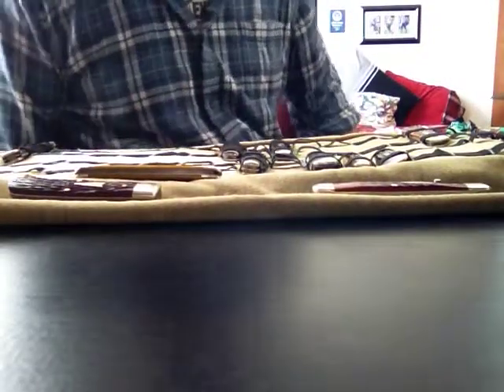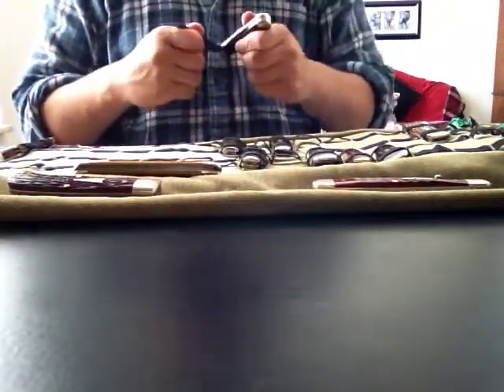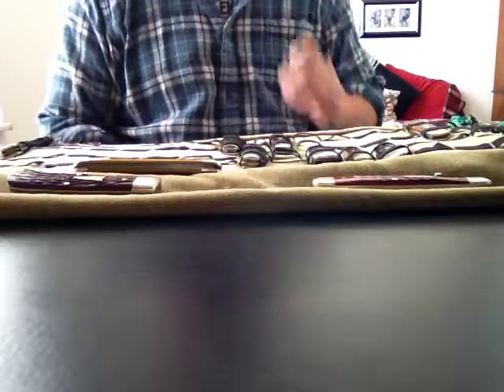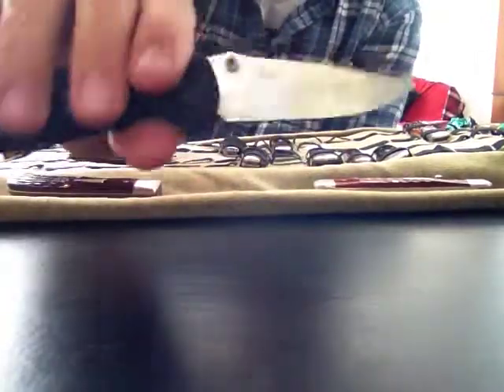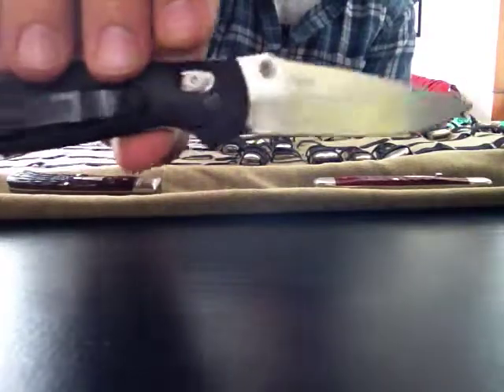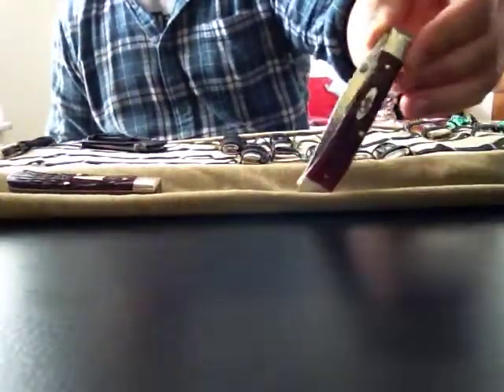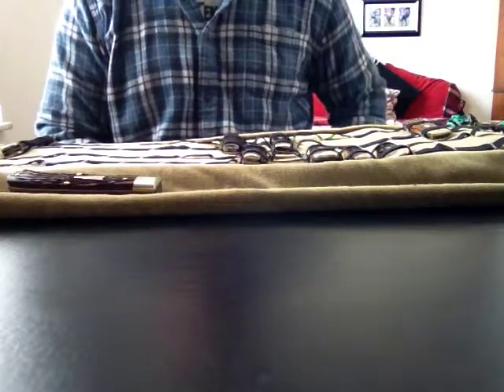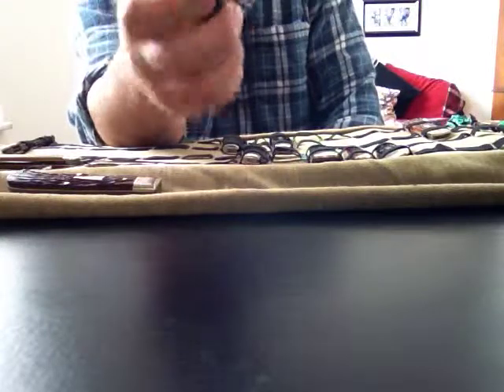Comparing Modern and Traditional Folders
Me taking a stab at modern and traditional folders. Enjoy!